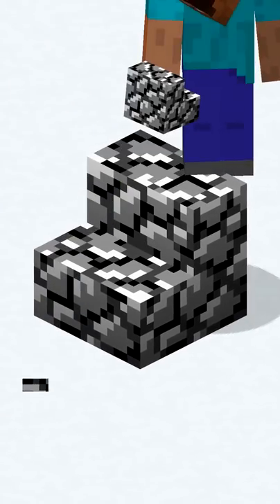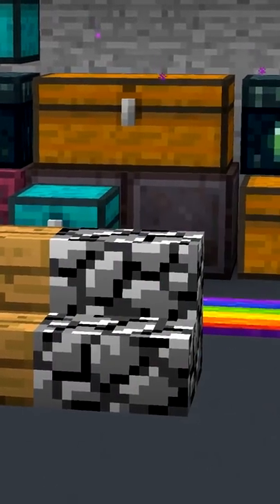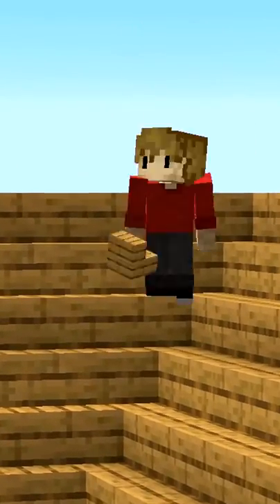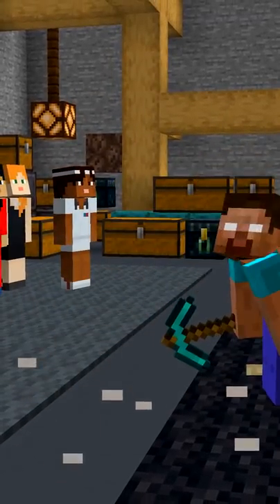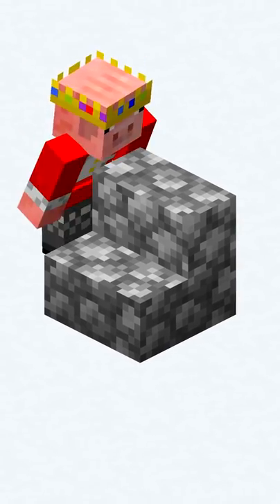Minecraft Stairs FACTS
30 seconds of FACTS all about Minecraft's STAIRS!
Did you know any of these facts? Here's the history of Minecraft Stairs and EVEN Minecraft Stone Stairs. Did you know about the Cut Copper Stairs having the biggest blast resistance in Minecraft Java Edition or the Cobblestone Stairs orientation was changed and used to have a Stairs glitch? Bet you didn't know how many types of Stairs there are in Minecraft to make a Minecraft Staircase!